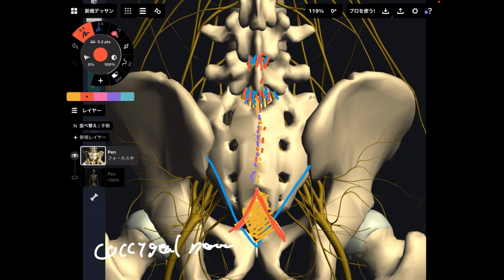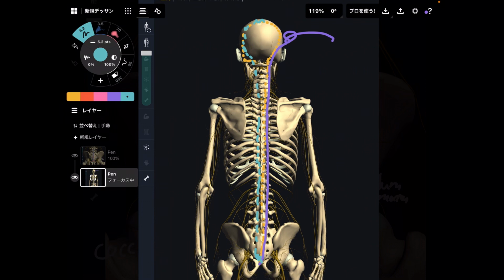Anatomy of coccygeal nerve and fascial connection